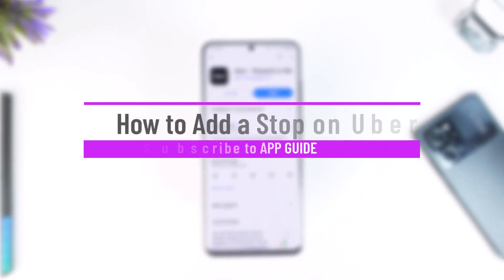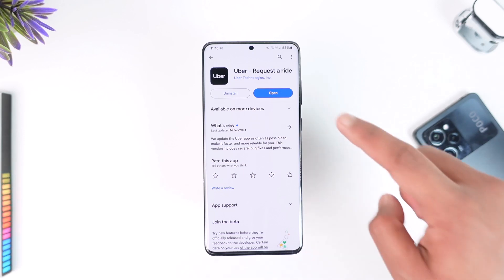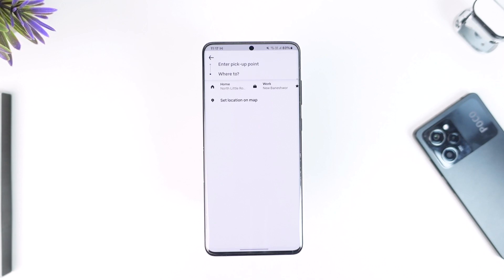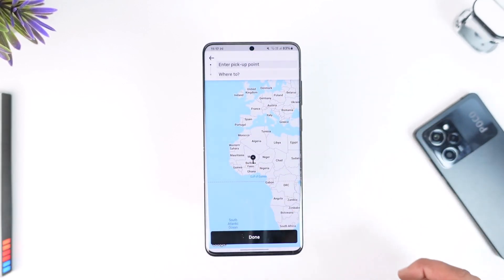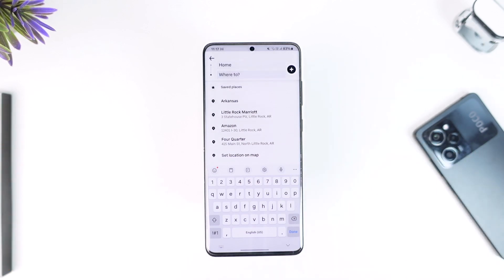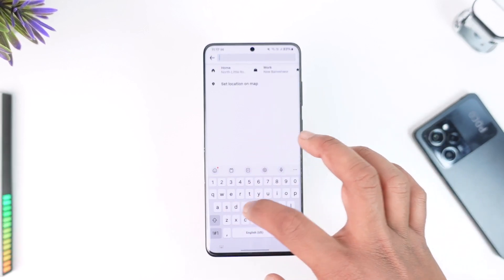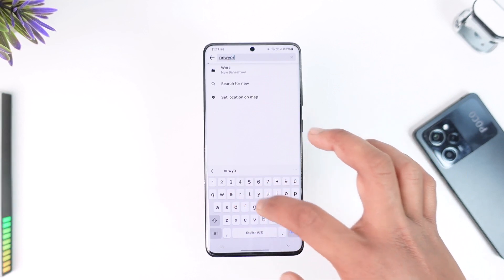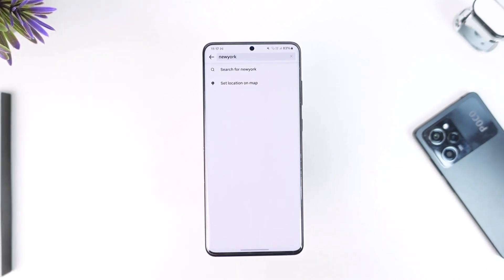How to Add a Stop on Uber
This video guides you through an easy step-by-step process to add a stop on Uber. So make sure to watch this video till the end.

~ Chapters:
0:00 Introduction
0:11 Add a Stop
0:58 Conclusion